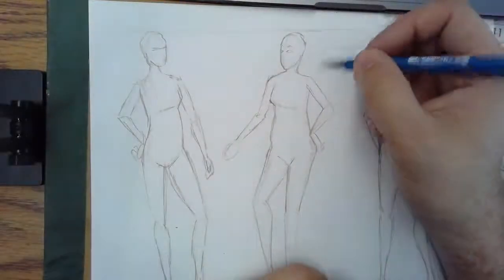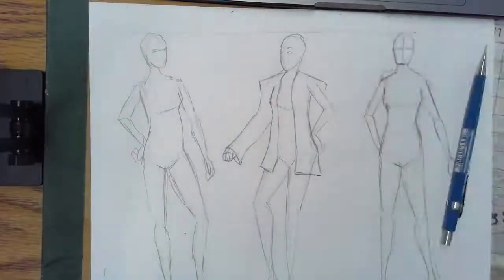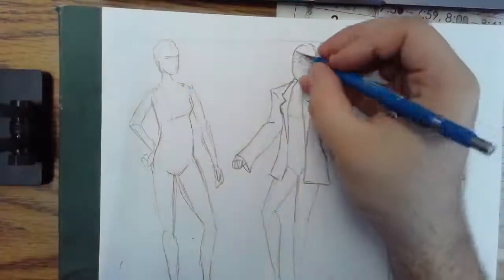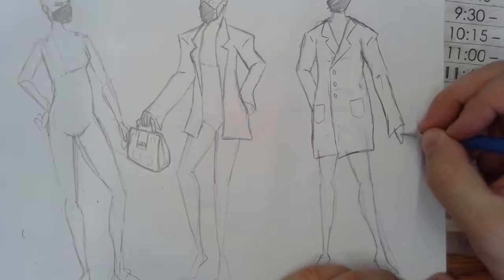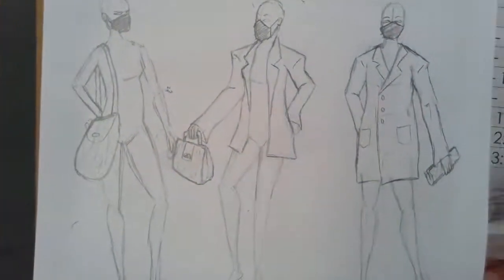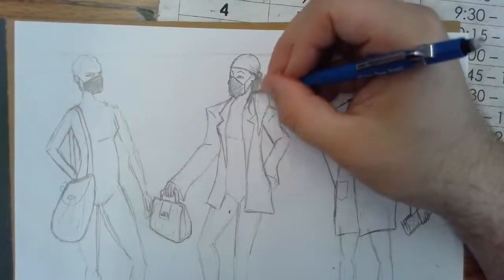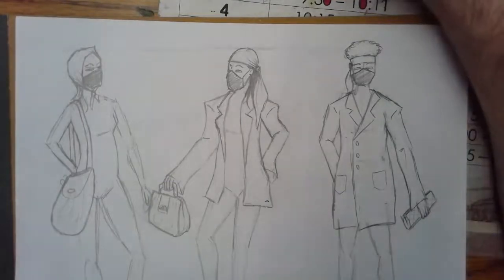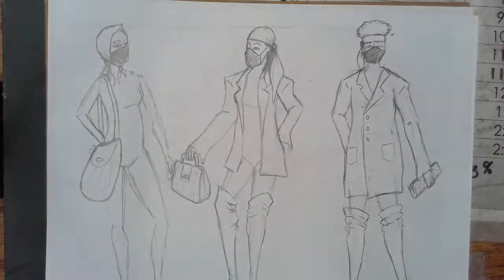Drawing: Boyfriend Jackets, bags, scarfs, and knee high boots